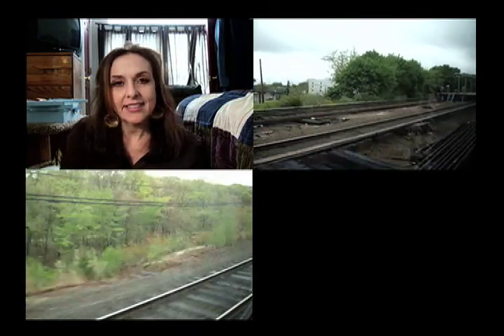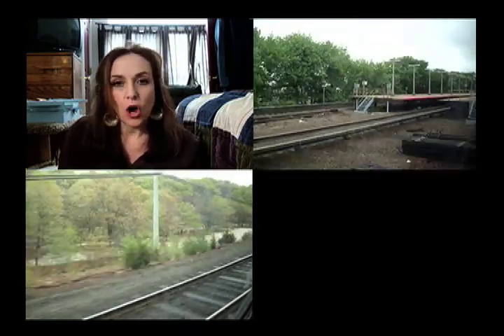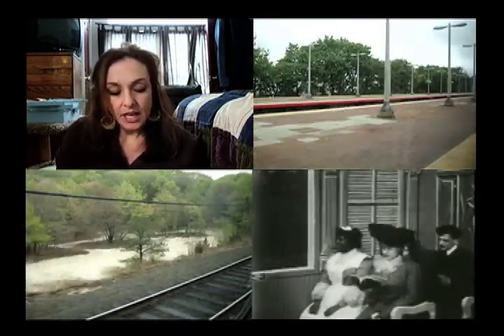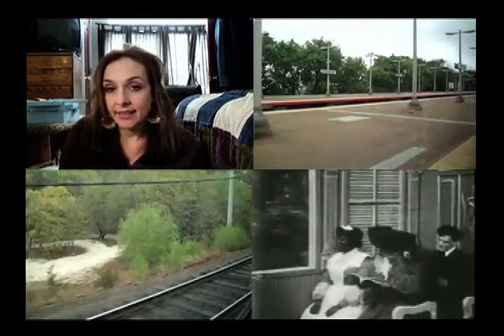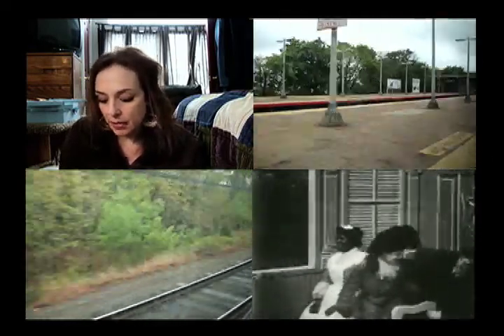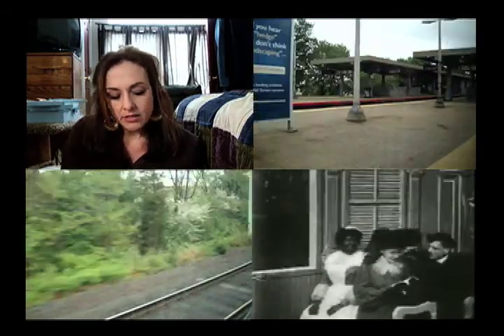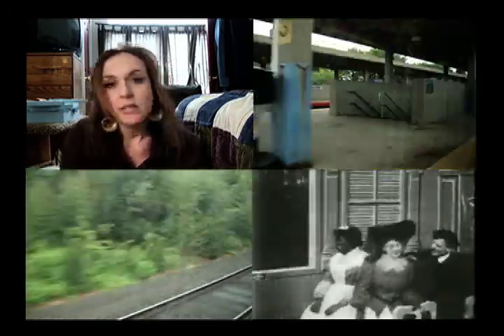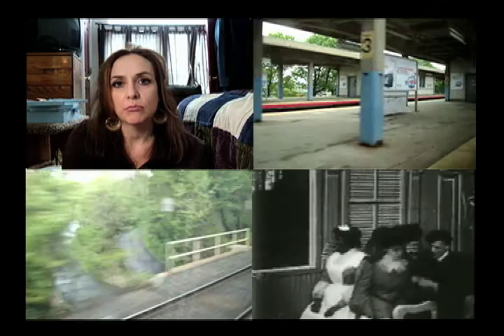My Haul Video .mov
"My Haul Video" premiered at the Cinema Arts Centre's Long Island Biennial Film Festival in September 2010.  This short film (4:30 long) deconstructs the online phenomenon of "haul" videos.  Haul videos are  made by young girls/women after they have gone on shopping sprees for makeup and clothes. The girls return home with their "hauls" and make videos describing and showing off each purchased item.  There's thousands of them on youtube.  "My Haul Video" plays with the double meaning of "haul," deals with issues of race, age and gender, and reveals a surprise at the end of four and half minutes.